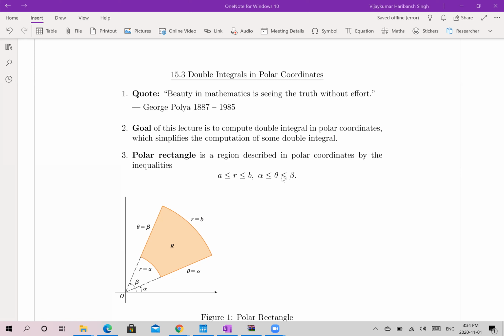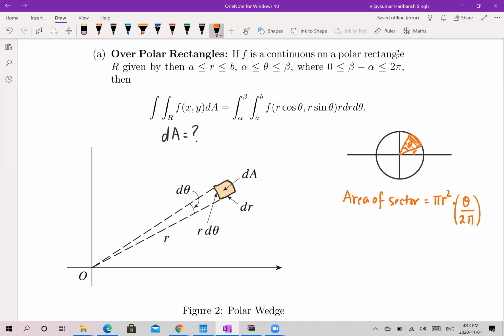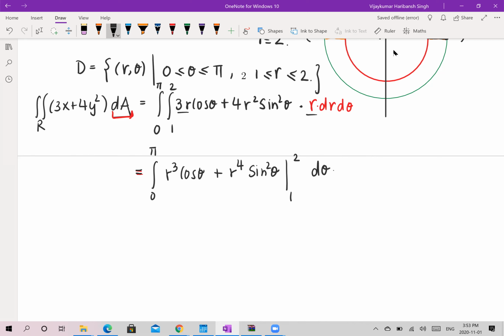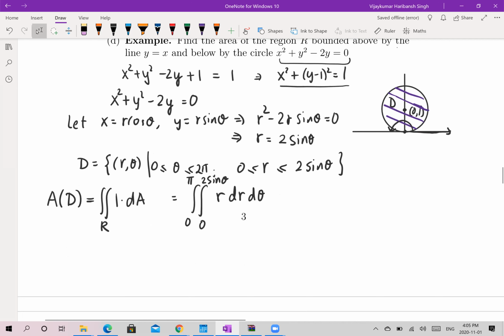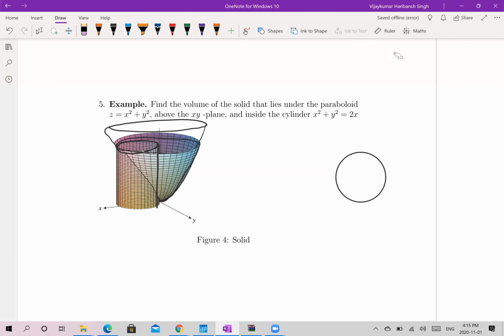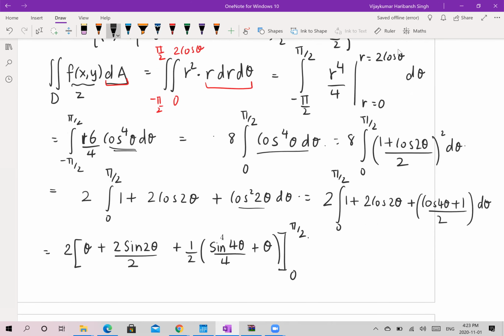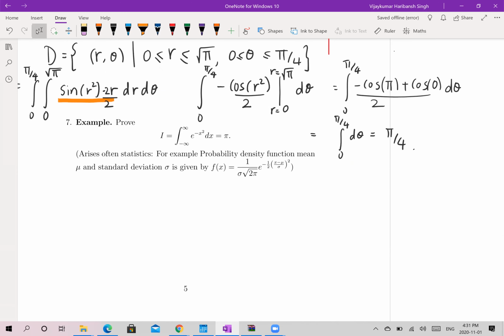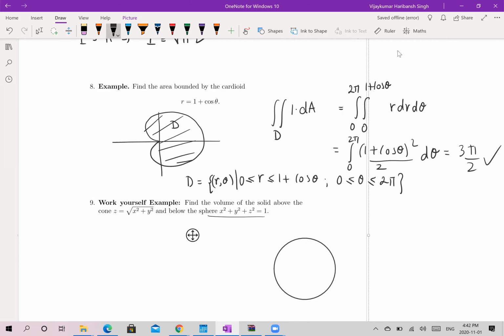Section 15.3 Double integrals in Polar Coordinates:Math251